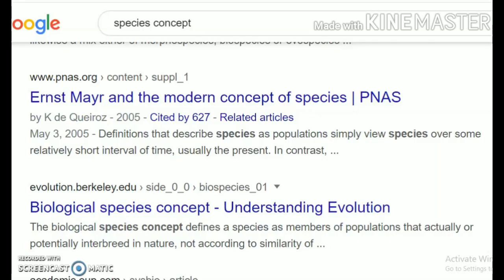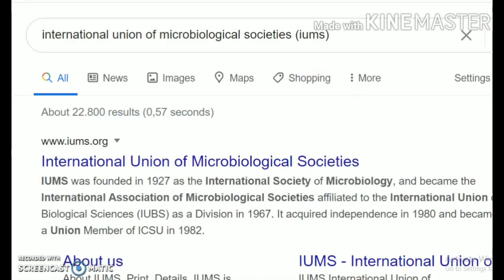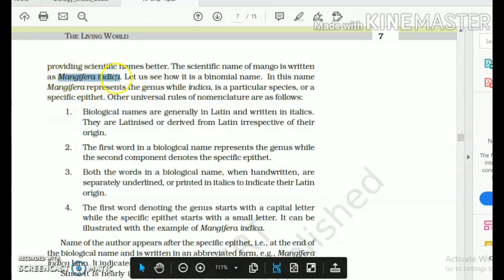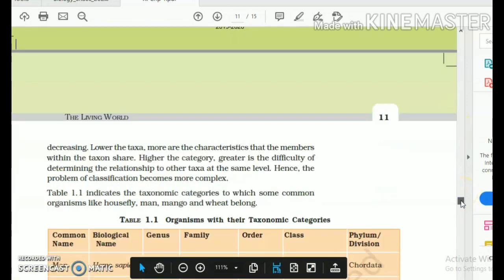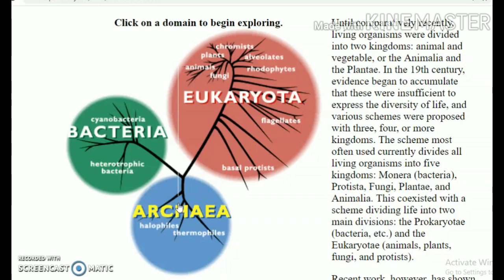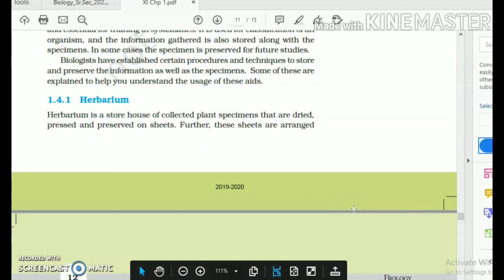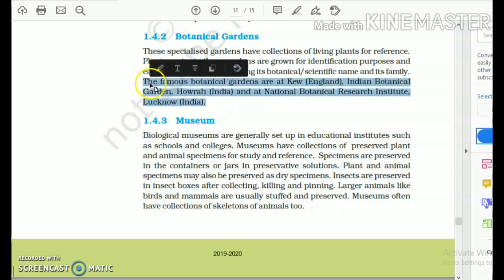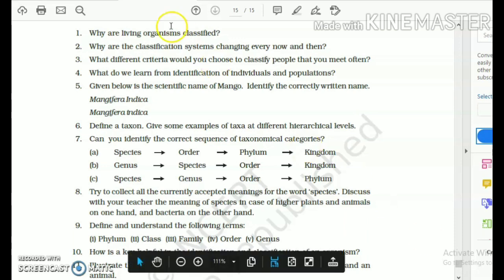Living World, Part 2, Class 11 as per CBSE syllabi.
I have covered Basic concepts for Binomial nomenclature, taxonomy, systematics, taxonomical hierarchy, aids, techniques and the three Domain classification.